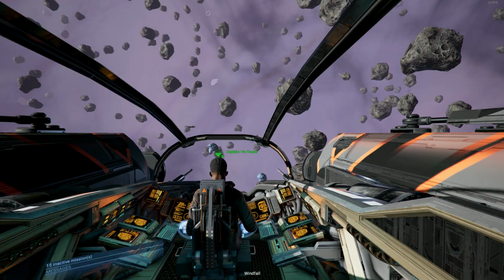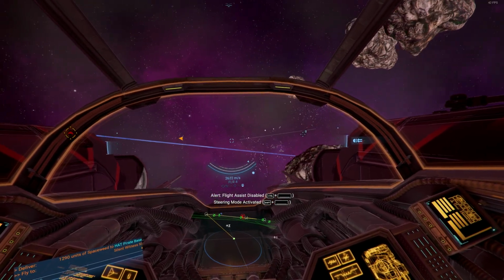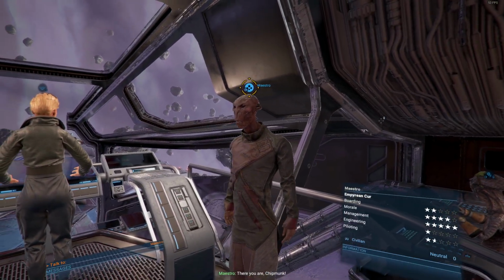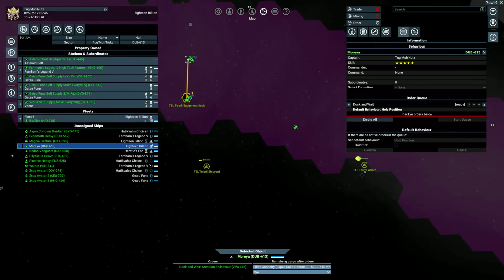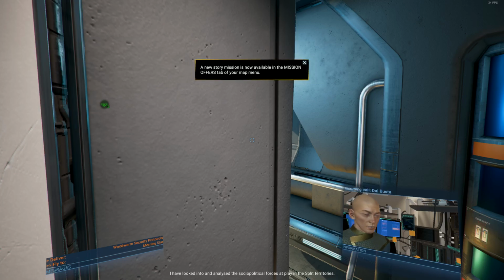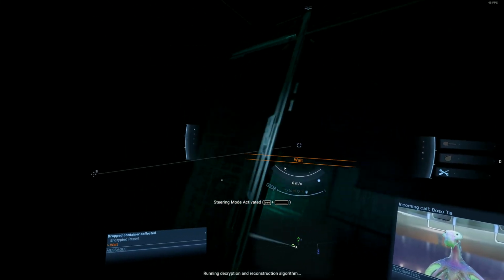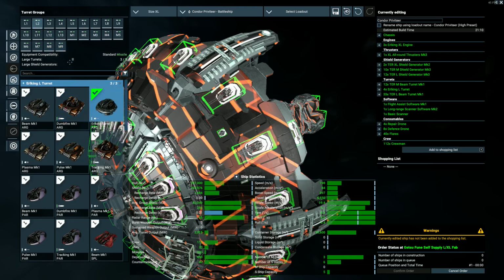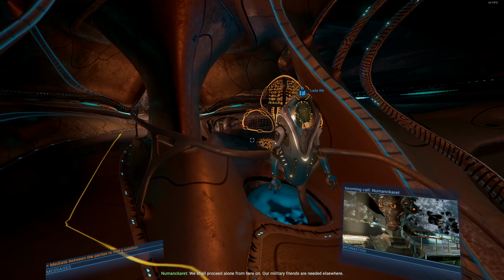X4 Foundations Xepocalypse Mod Part 4 Start of Quests